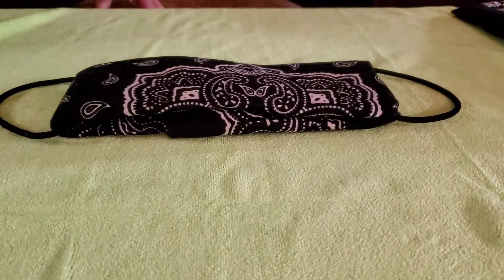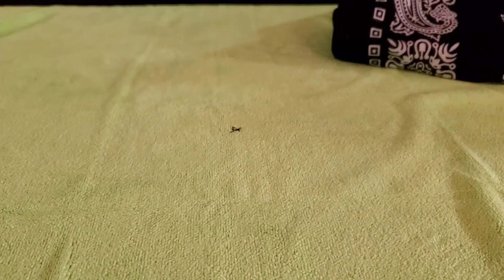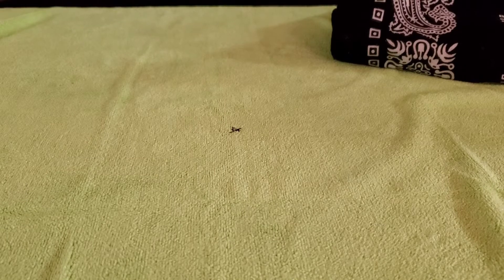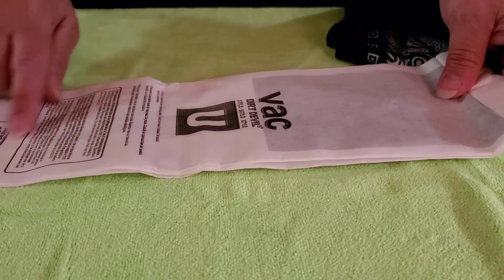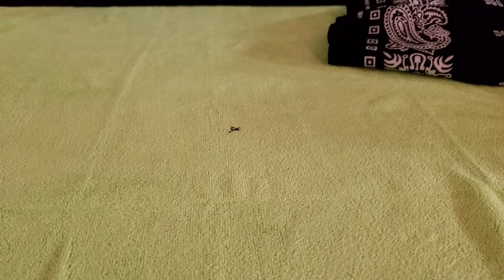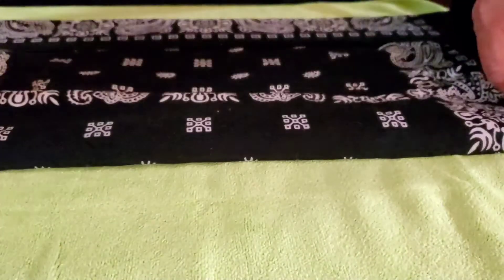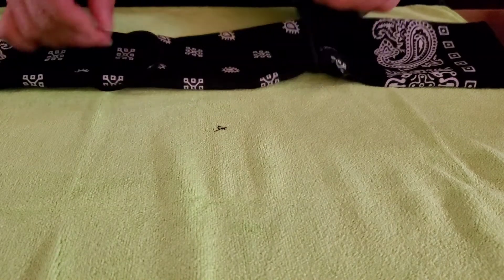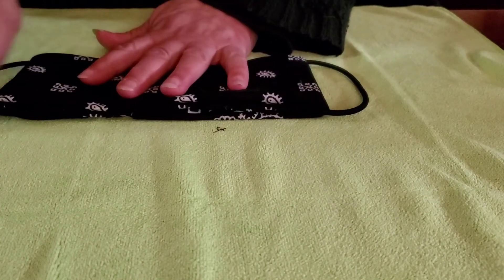Lincoln CLC - Bandana Face Mask Activity